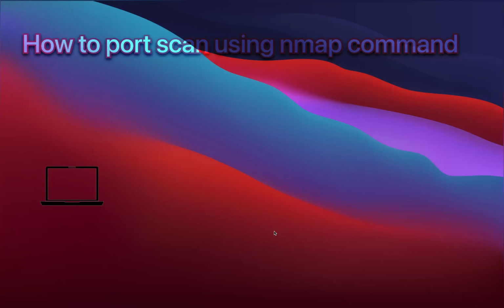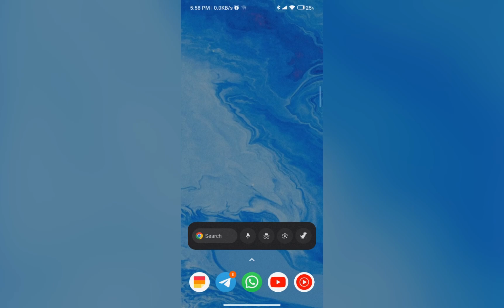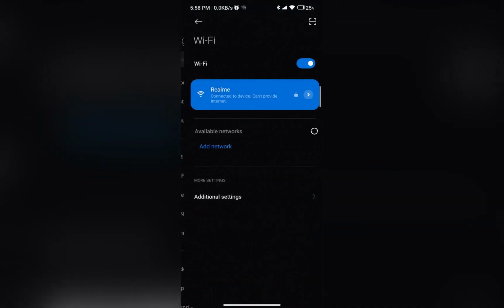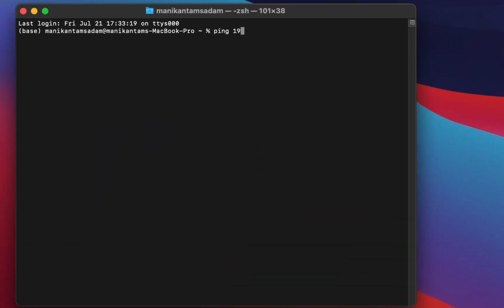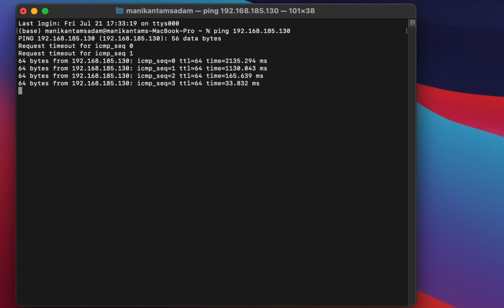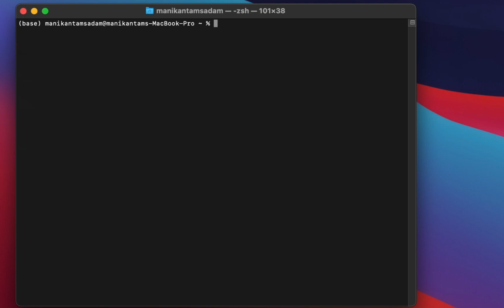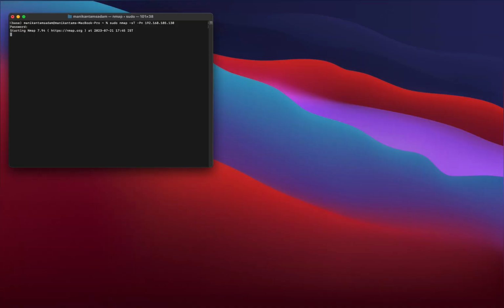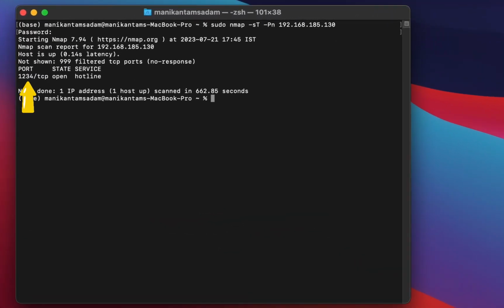How to Find Open Ports on a Network Using Nmap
In this video, I'll show you how to use Nmap to find open ports on a network. Nmap is a free and open-source network scanner that can be used to discover hosts and services on a network. It can also be used to identify security vulnerabilities.

In this video, I'll cover the following topics:

How to use Nmap to scan a network
How to interpret the results of an Nmap scan
How to use Nmap to find open ports on a specific host
I'll also provide some tips on how to use Nmap safely and ethically.